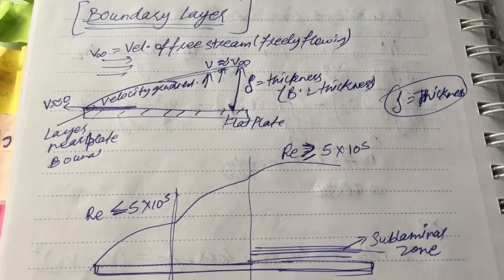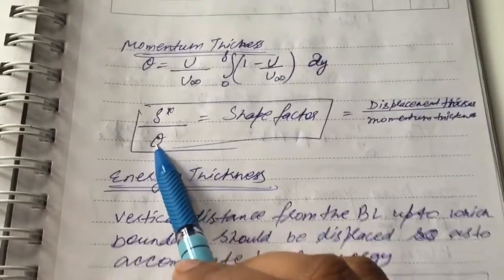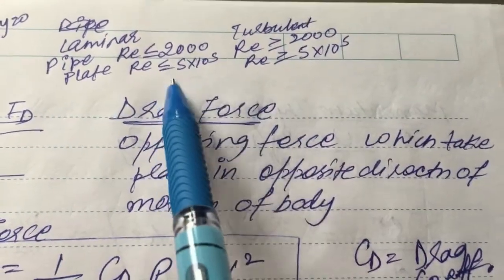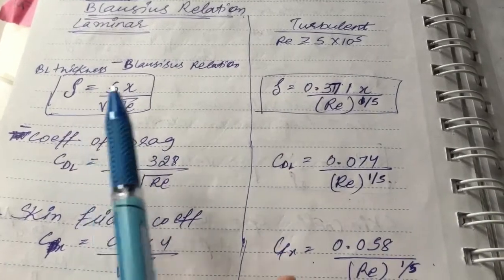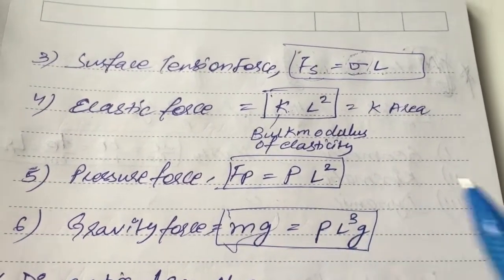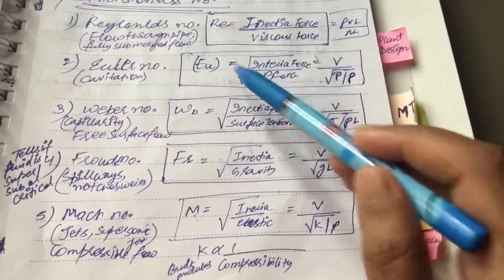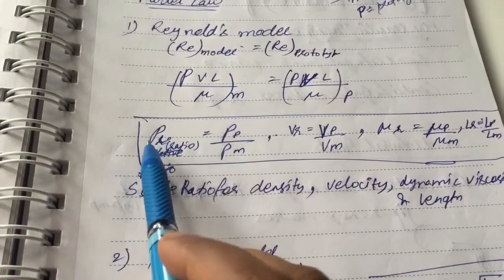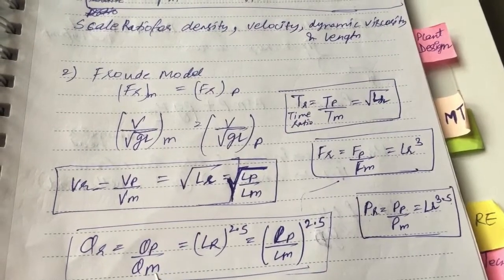Fluid Mechanics GATE-2021 Chemical engg quick revision part-4 Boundary layer, Dimentionless analysis